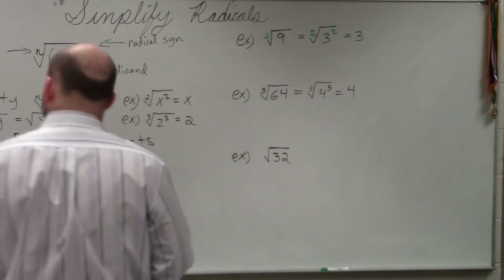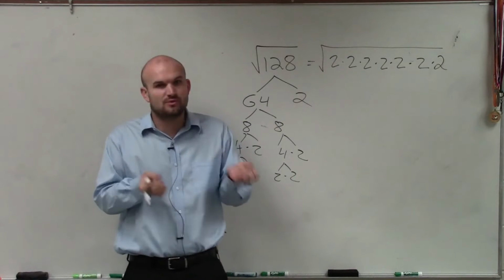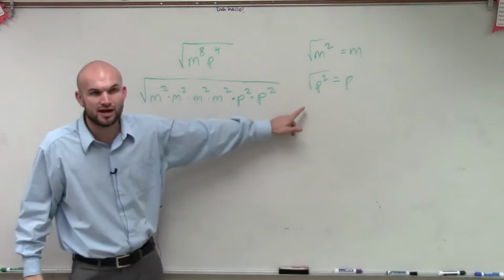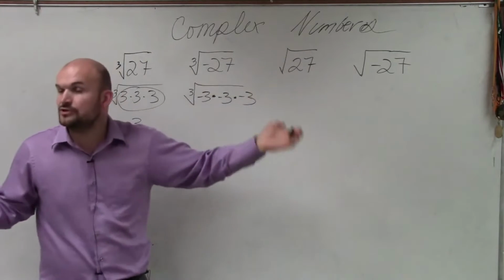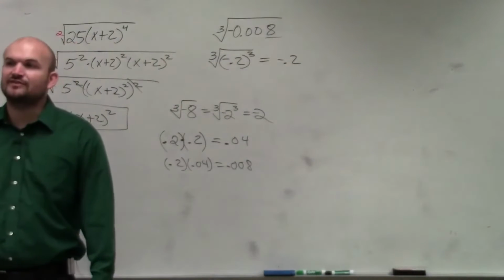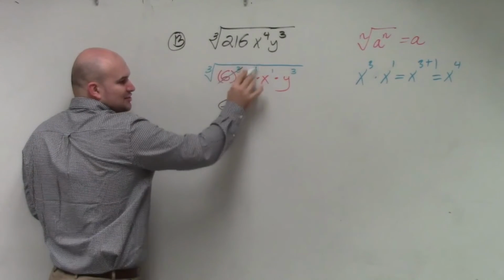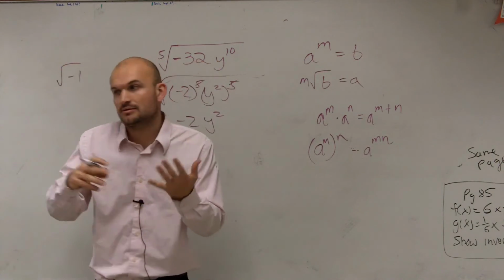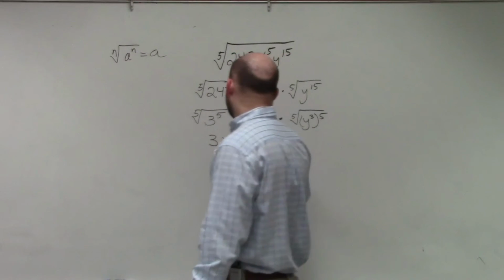Simplifying Radicals Masterclass (Under an hour)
In this video, we are going to go through my back catalog and find the best examples I have of simplifying radicals. We start with simplifying the square root of numbers and then move our way to variable expressions, cube roots, fourth and fifth roots.